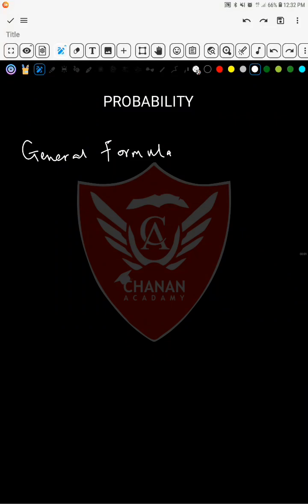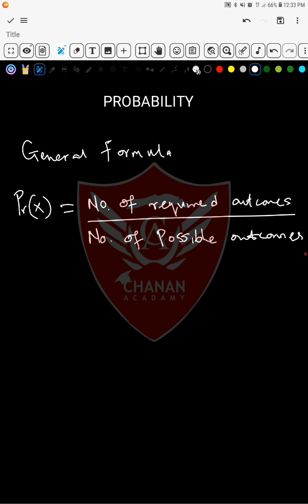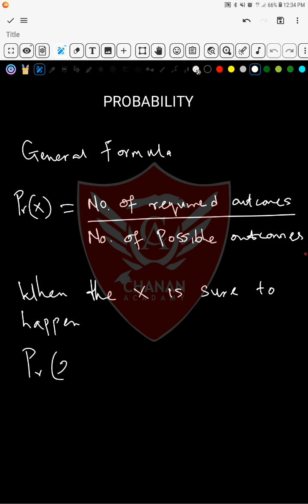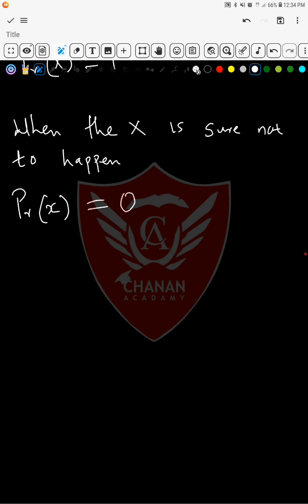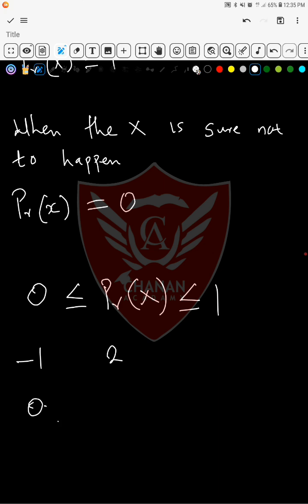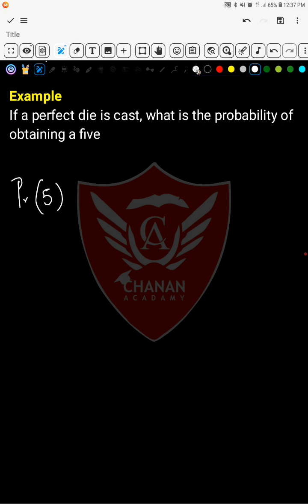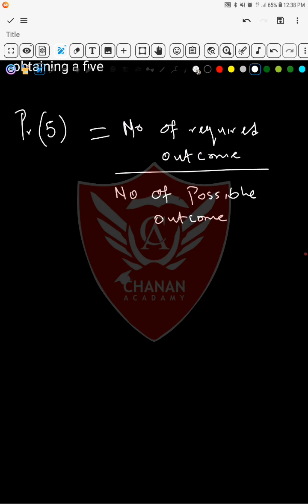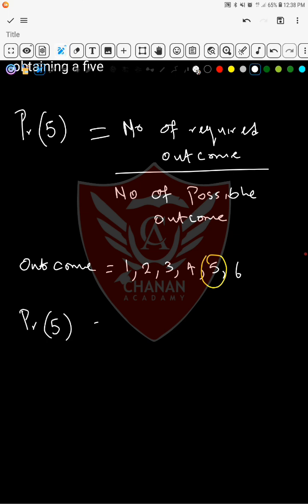Understanding Probability: The Formula, Certain Events (1) and Impossible Events (0)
In this lesson, you will learn the general formula for probability and understand when probability is equal to 1 and when it is equal to 0.

Probability helps us measure how likely an event is to happen. In this video, I clearly explain:
• The general formula for probability
• When an event has a probability of 1 (a certain event)
• When an event has a probability of 0 (an impossible event)
• Simple examples to help students understand easily

If you want to improve your mathematics skills, make sure you watch till the end and practice the examples.